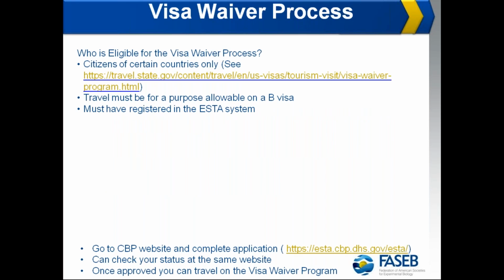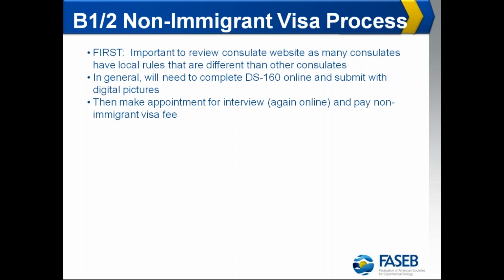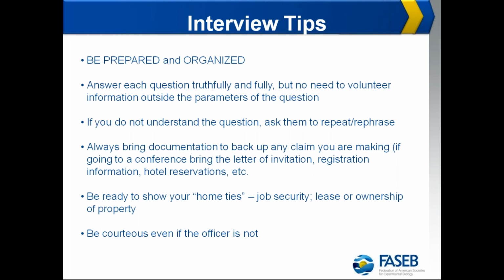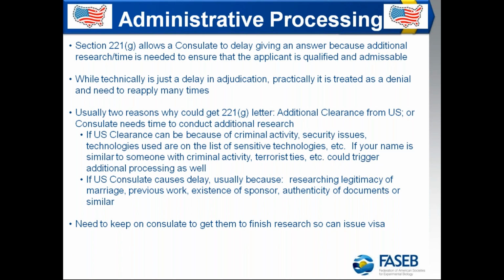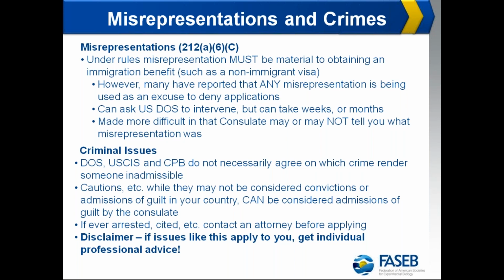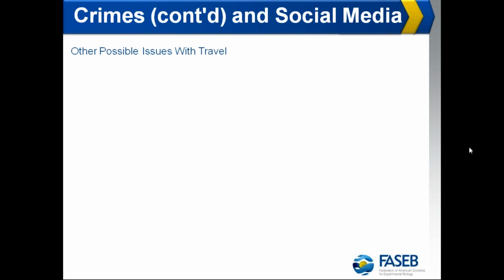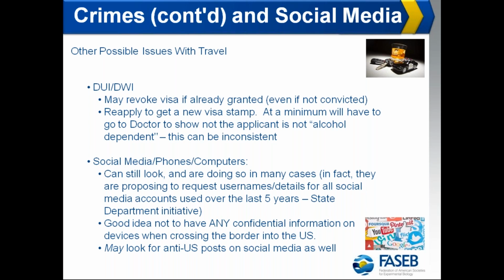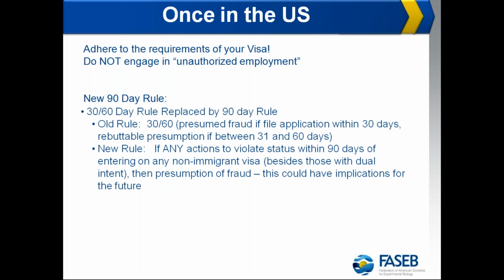FASEB Webinar: Know Before You Go Tips for Foreign Scientists Traveling to U S Meetings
FASEB member societies host a number of meetings and conferences each year, many of which are attended by scientists visiting from countries outside the U.S. In this webinar, an experienced immigration attorney discusses existing and new policies affecting visas for non-U.S. citizens who wish to attend scientific meetings in the United States. The presentation also highlights practical advice to help scientific societies hosting conferences involving foreign visitors, answer questions about visa requirements, and other pertinent information.